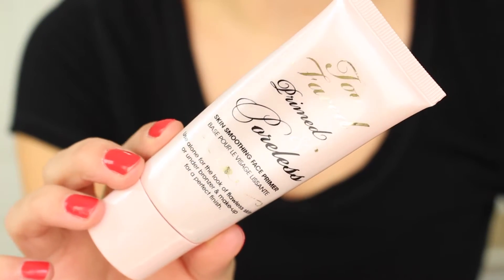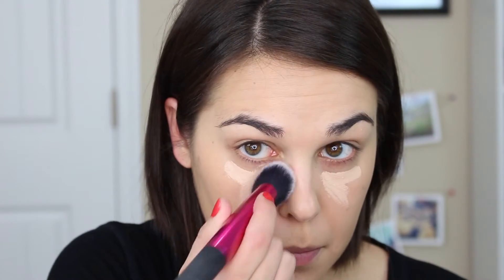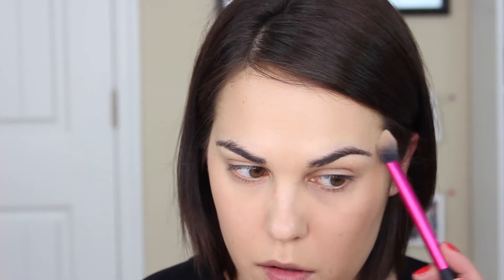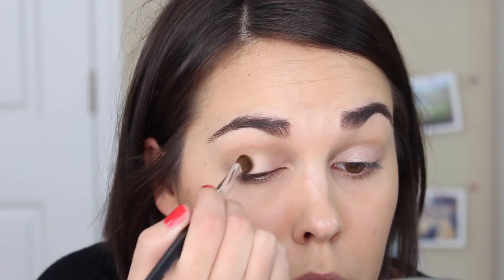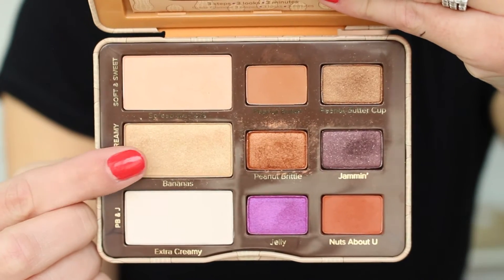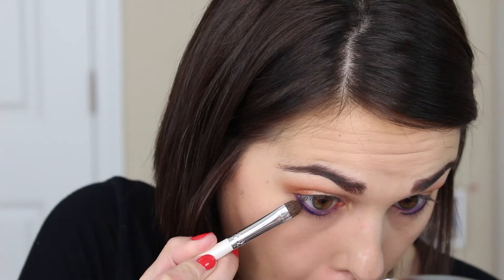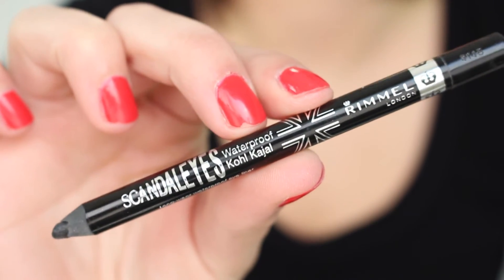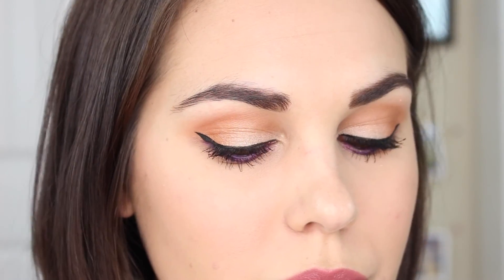Too Faced Peanut Butter & Jelly Palette Tutorial!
I'm loving the new Too Faced Peanut Butter & Jelly Palette! Also leave any video requests and questions in the comments!

Too Faced Peanut Butter & Jelly Eye Palette

//Products Used//
Too Faced Primed & Poreless Face Primer
Too Faced Born This Way Absolute Perfection Foundation
Covergirl Ready Set Gorgeous Concealer
Rimmel London Stay Matte Pressed Powder
*Rimmel London Online Only Kate Sculpting and Highlighting Kit 'Coral Glow'
Too Faced Shadow Insurance Champagne Primer
Too Faced Peanut Butter & Jelly Eye Shadow Collection
Urban Decay 24/7 Glide-On Eye Pencil
Revlon ColorStay Liquid Eye Pen
Rimmel London ScandalEyes Waterproof Kohl Eye Liner 'Black'
CoverGirl The Super Sizer Mascara
*Rimmel LondonThe Only One Lipstick 'Naughty Nude'

Do you want to receive FREE products to review on your channel?

PS. Why aren't you signed up for Ebates yet??
💖 Periscope: @KelsiesCloset
A few of my favorite things!
💖BeautyCon BFF Box:
An awesome quarterly subscription box filled with FULL SIZE beauty products!
💖Memebox:
💖10 Dollar Mall:
💖Hautelook:
This is where I get awesome deals on top name beauty items
How I make money on YouTube.
//Filming stuff//
Edit: Final Cut Pro & iMovie
Camera: Canon t5i
Lens: Sigma 50mm
Lightening: Ring Light
Vlog Camera: Sony Alpha a5000
Thumbnail: Picmonkey

xoxo
Kelsie